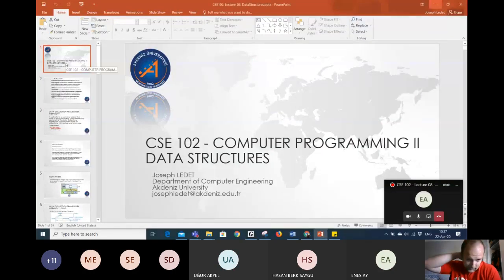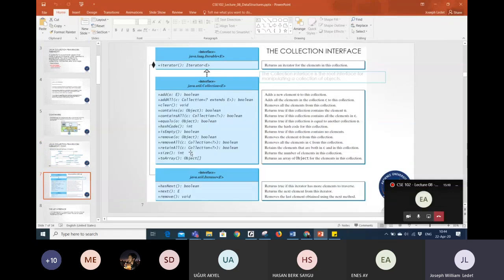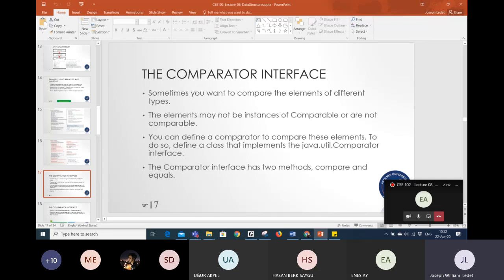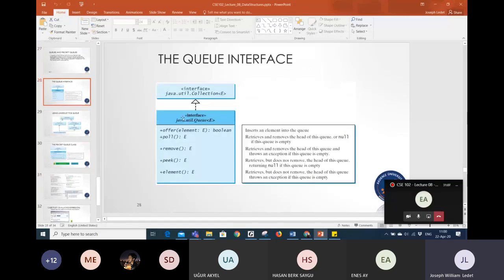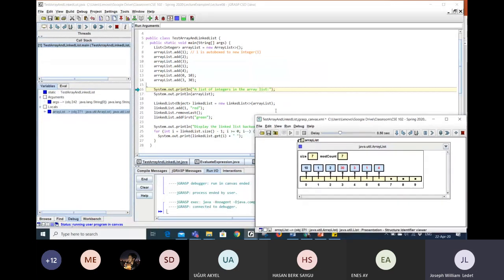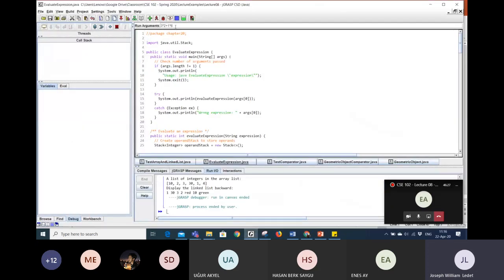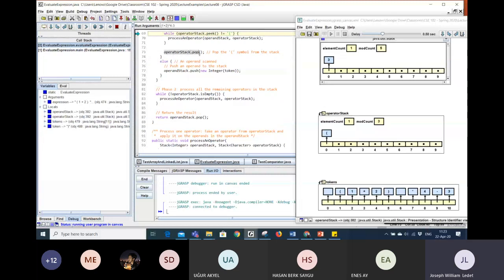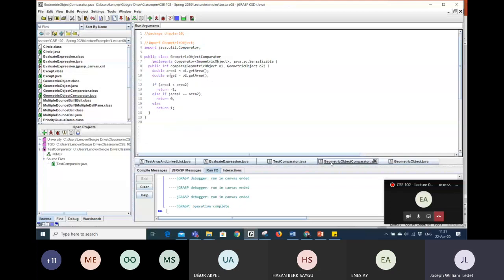CSE 102 - Lecture 08 - Data Structures